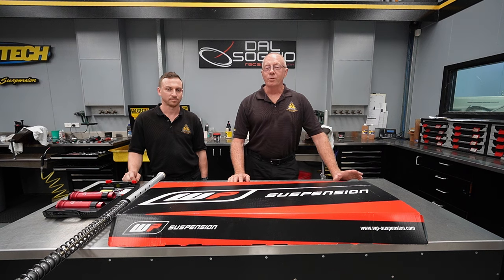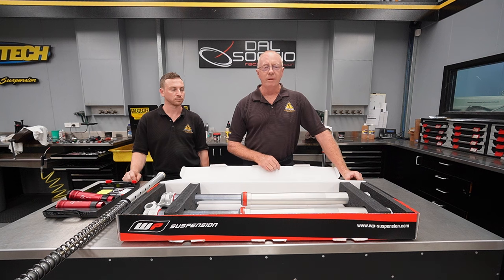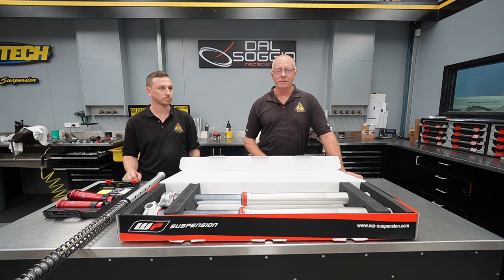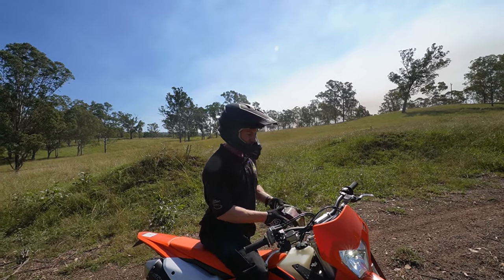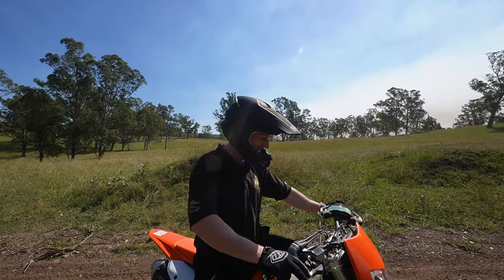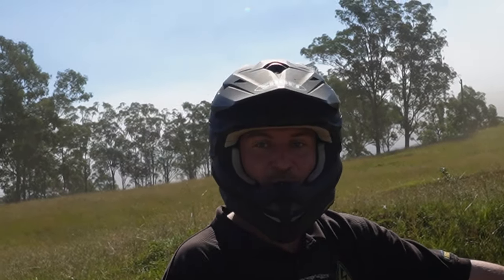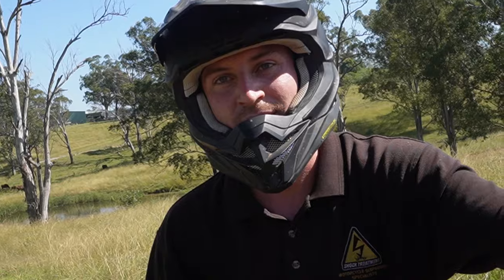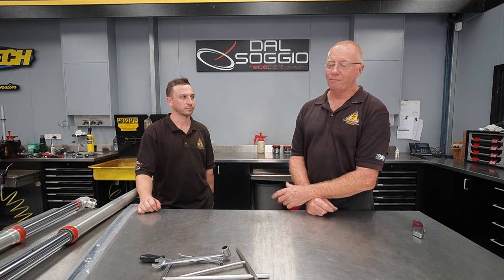KTM EXC 2024 Fork Analysis and Dal Soggio XR Kit Upgrade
Fork analysis and upgrade suggestions for 2024 EXC Forks.